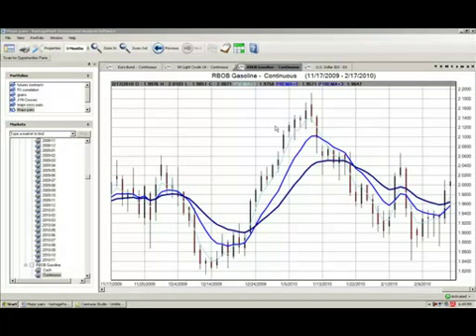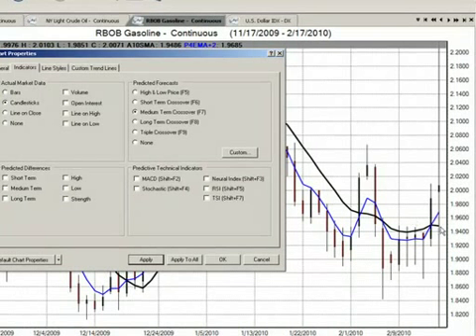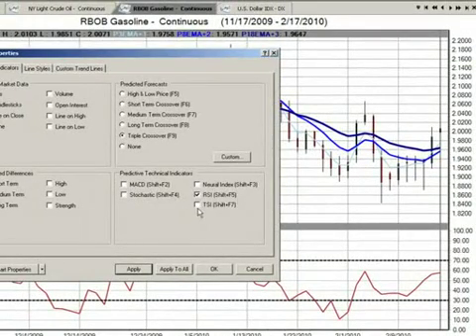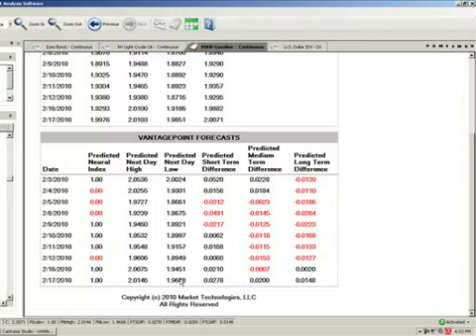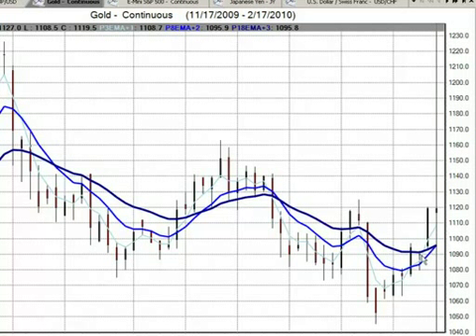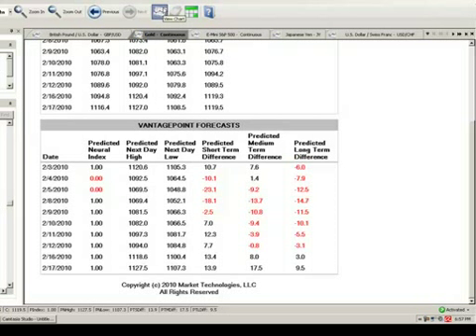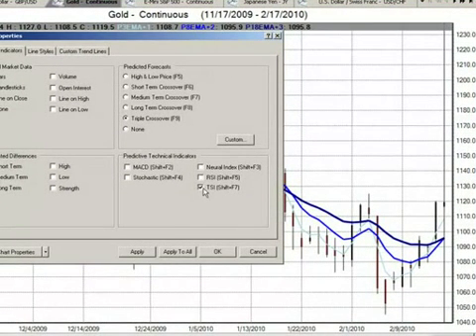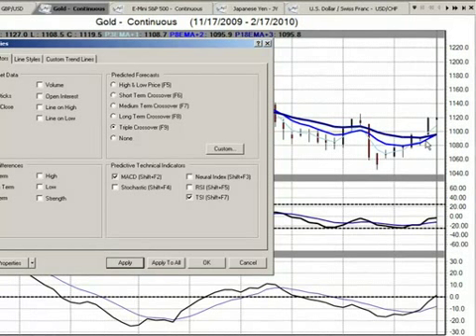Trades for February 18, 2010.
Trades for today are once again in the futures market and include Gold and the RBOB gasoline contracts.